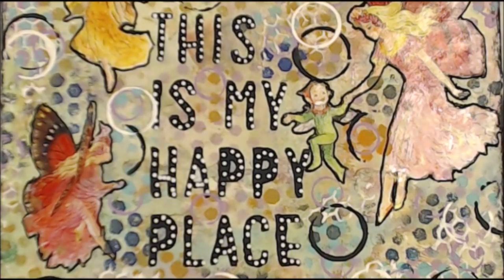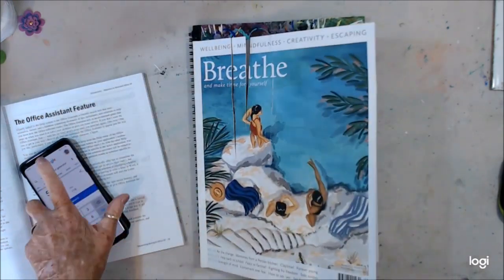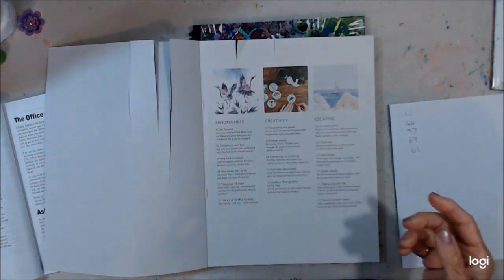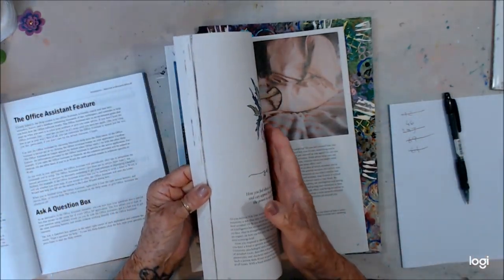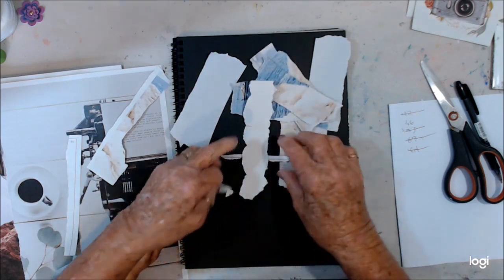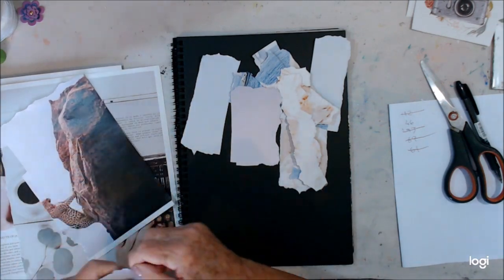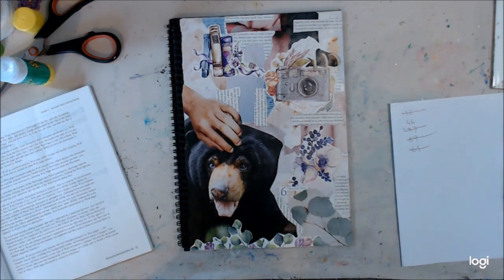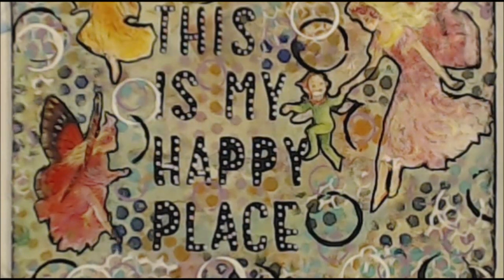5 Magazine page Collage NO 5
You can find me here:
E.Mail:
Snail Mail:
Maggie Lockley
27 Aotea Crescent
Tokoroa, 3420
South Waikato
New Zealand